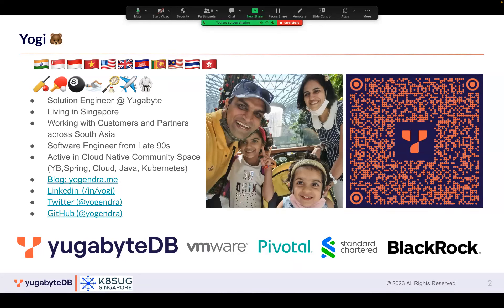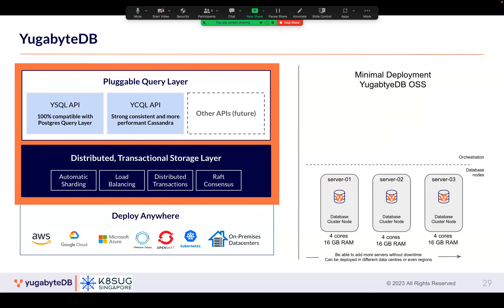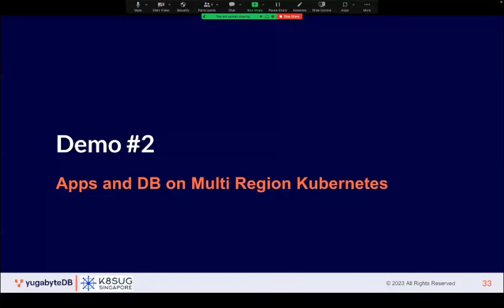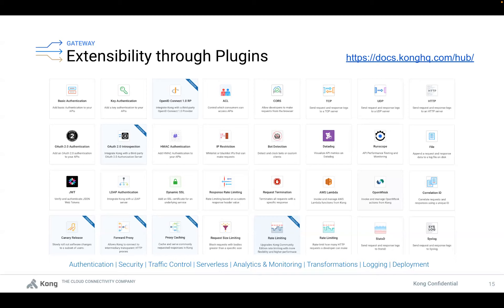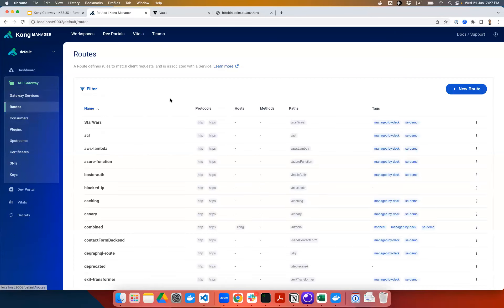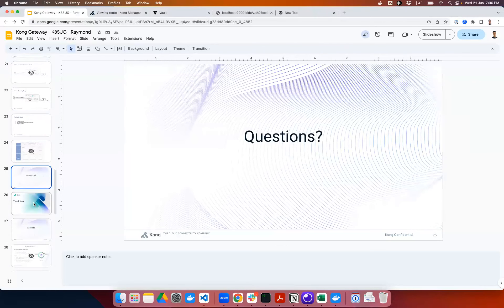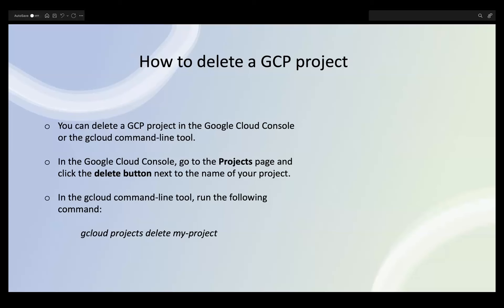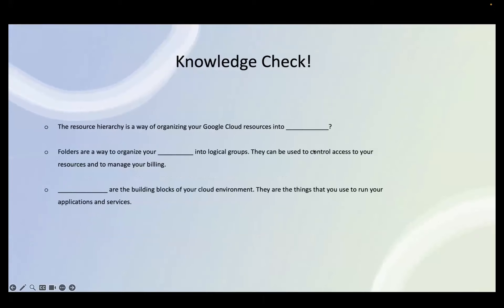K8SUG - Kubernetes Singapore 15th Meetup - June 21st 2023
This is our 15th Kubernetes Singapore meetup recording on 21st Jun 2023 at Google Singapore office. Below are the topics covered. The slides and recording can be downloaded from the group chat.

Topics covered in this meetup
Welcome / Introductions by the Organizers, @K8SUG / K8SDM
1. Run Stateful Application on Kubernetes by Yogi Rampuria , Yugabyte
2. Maximizing API Security and Extensibility by Raymond Lai, Kong HQ
3. Managing GCP Projects in Google Cloud by Ritesh Hegde
Open Mic, Networking, Q & A - all

A few useful links are listed below.

5 mins to Sign up a GKE Trial Account

Create a GKE Cluster via Web Console ~5 mins

Try CloudCasa Free - Best Kubernetes Backup as a Service + Security!